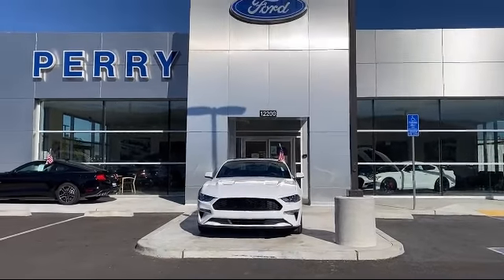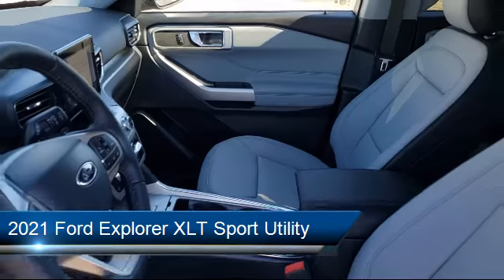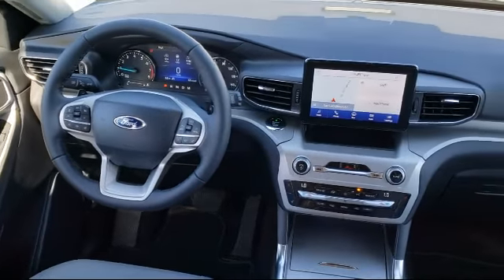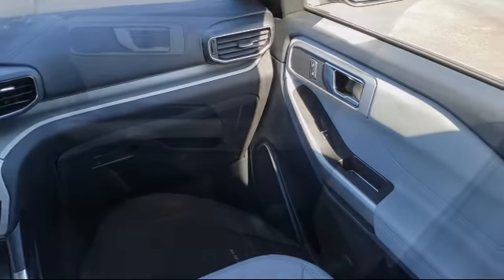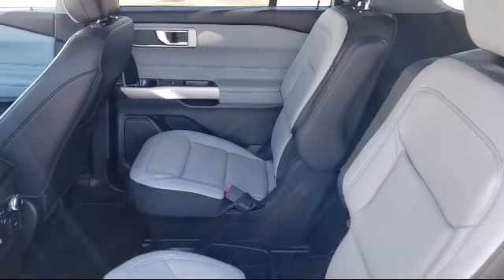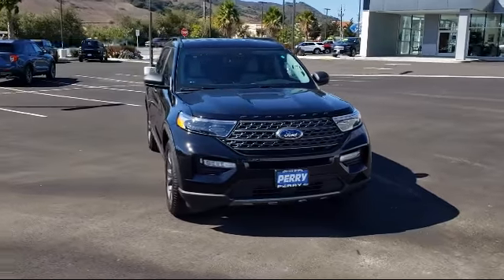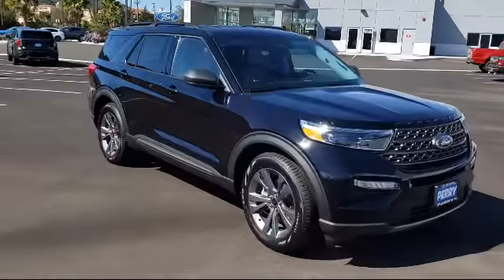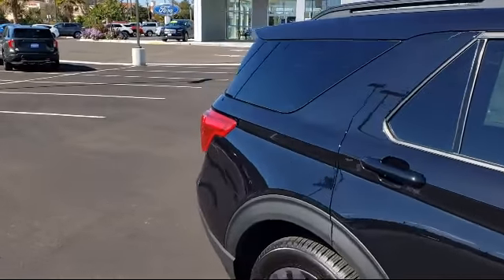2021 Ford Explorer XLT Sport Utility San Louis Obispo Arroyo Grande Pasa Robles Santa Maria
2021 Ford Explorer XLT Sport Utility Stock Number: 221445 Vin:1FMSK7DH7MGC26167.

Perry Ford Lincoln of San Luis Obispo New is proudly serving our friends and neighbors in San Louis Obispo, Arroyo Grande, Pasa Robles, Santa Maria, and Atascadero. or give us a call at for more information about this or any of our other vehicles.
Perry Ford Lincoln of San Luis Obispo New
12200 Los Osos Valley Road